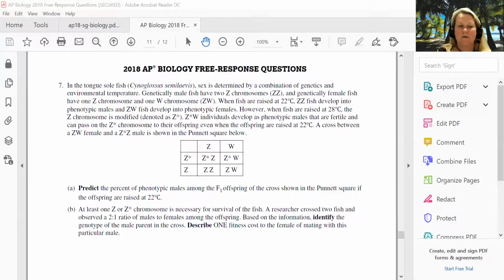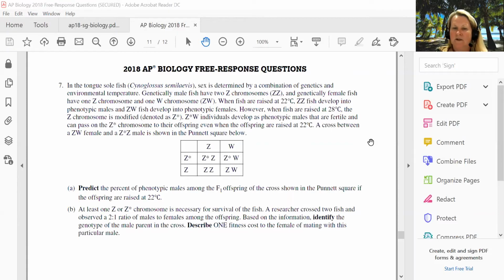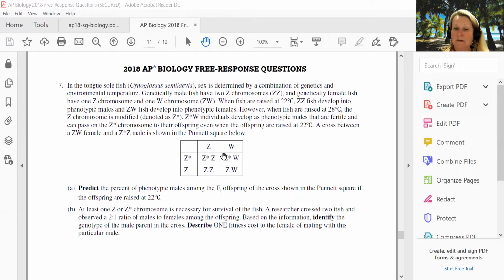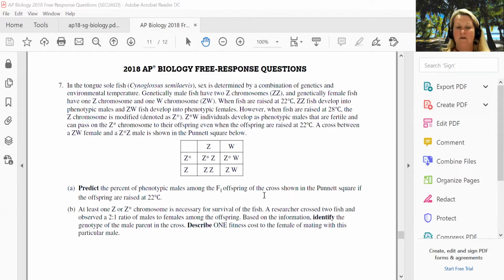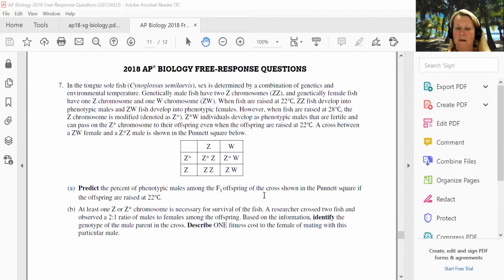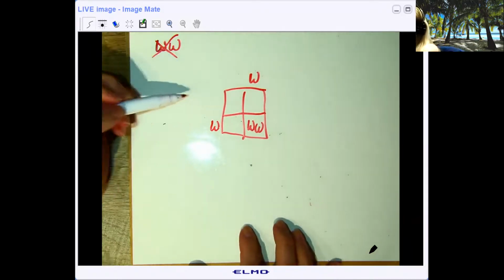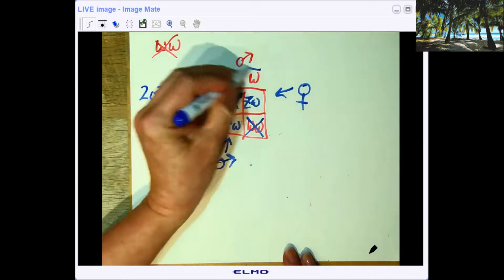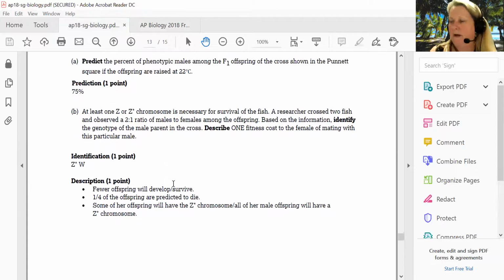2018 FRQ #7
Genetics FRQ from the 2018 exam, uses a different sex determination system that the one seen in drosophila.